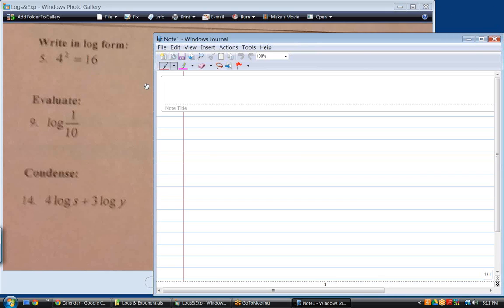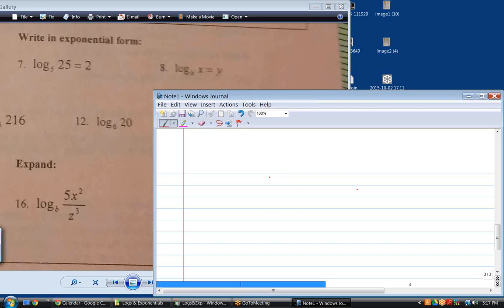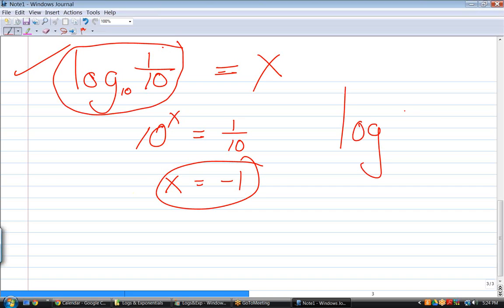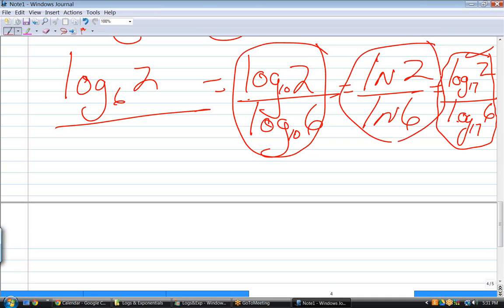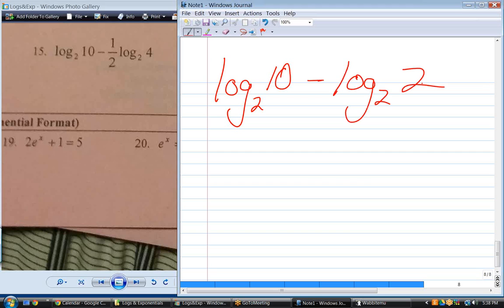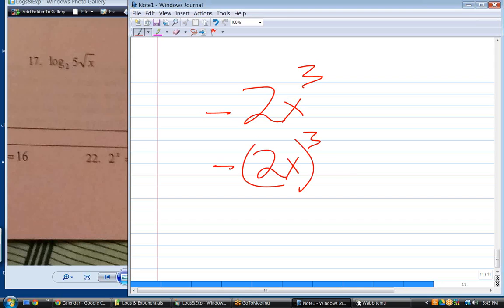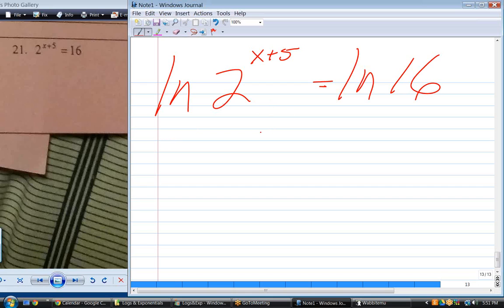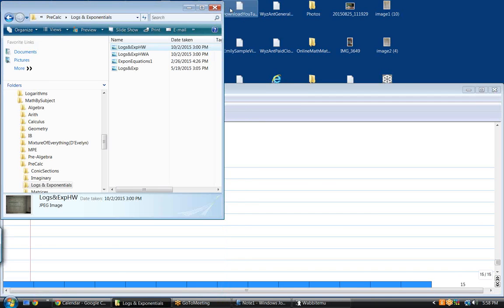Online precalculus tutoring, Logarithms and Exponentials, AS100215